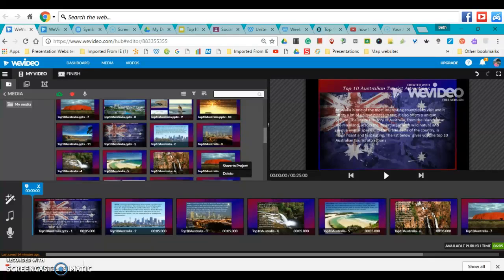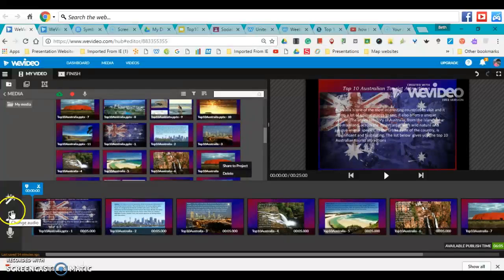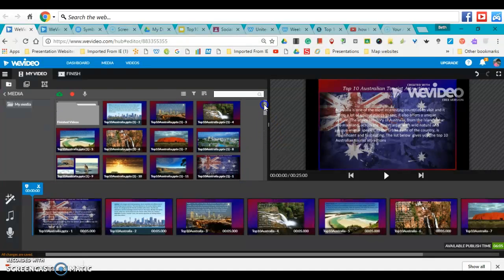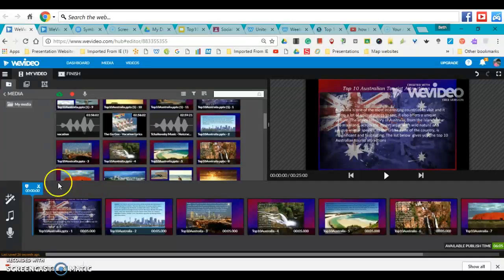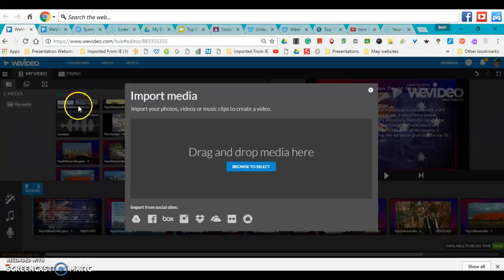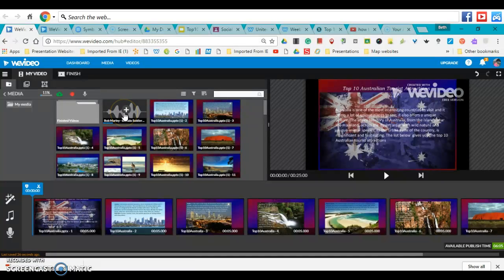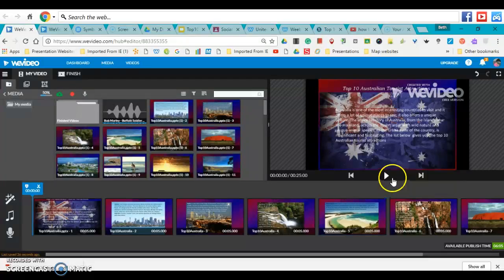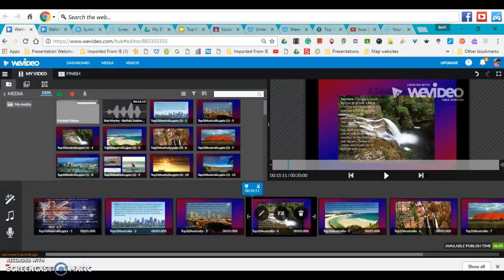How to add music to a WeVideo